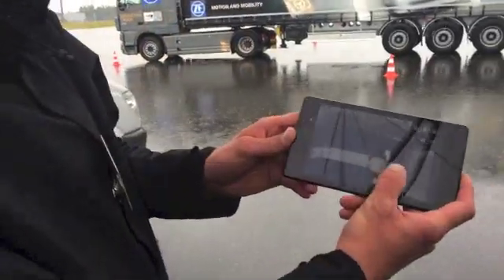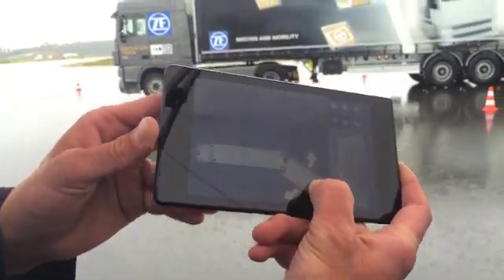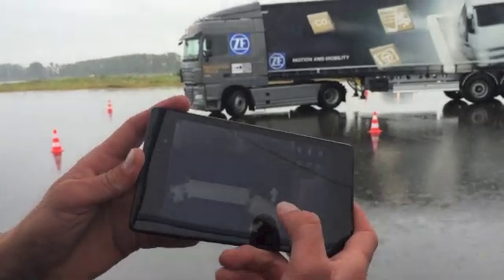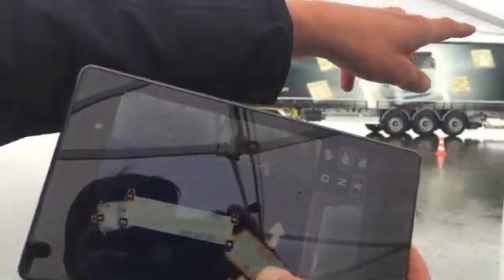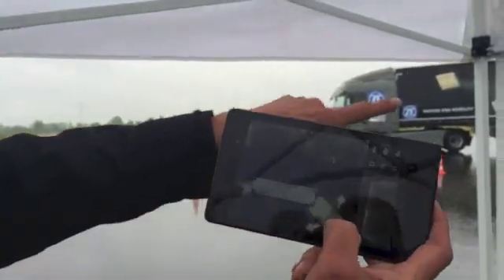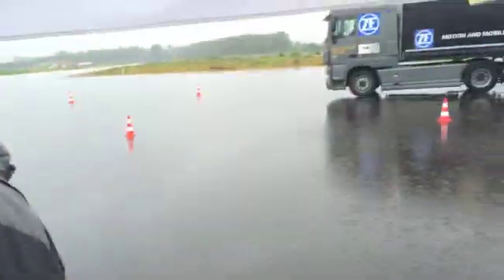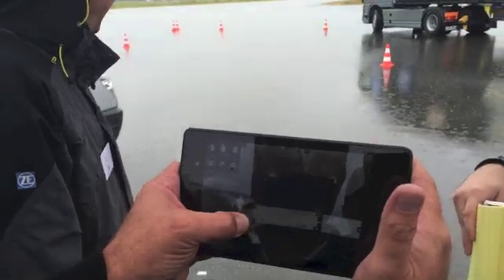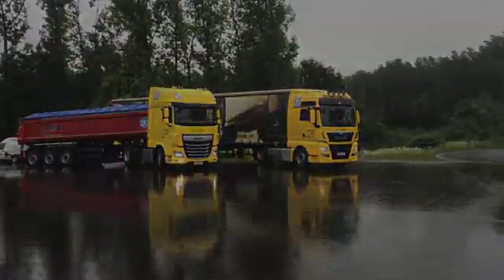ZF's Smart Truck Manuevering App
CCJ Executive Editor checks out ZF's Prototype Smart Truck Maneuvering Tablet App in Aachen, Germany.